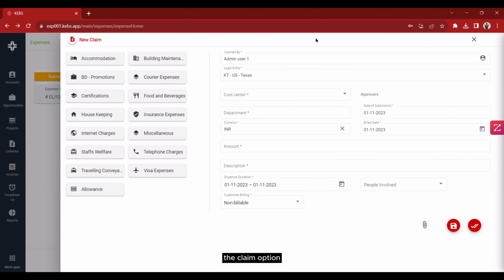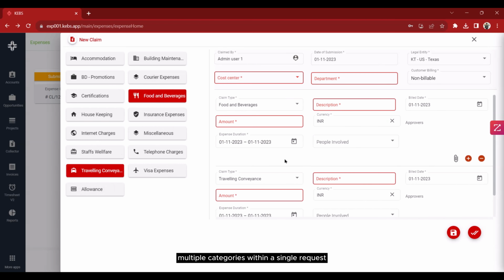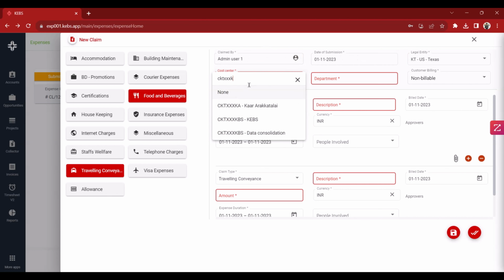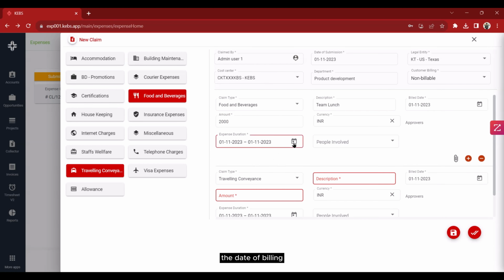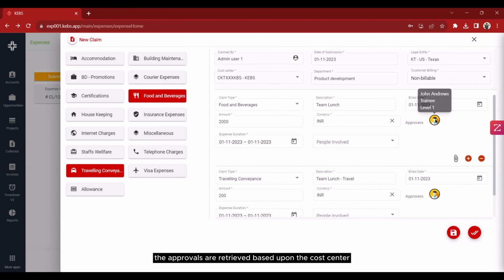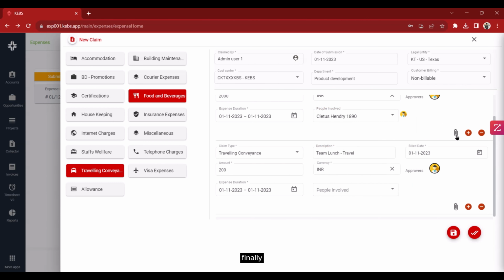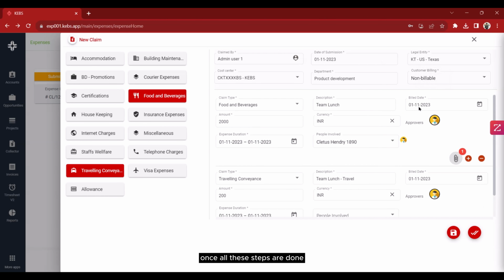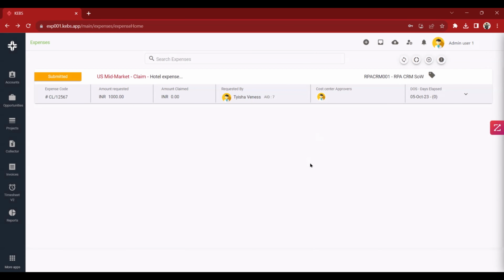How to Create & Manage Expenses in KEBS Resource Management- Step by Step guide | PSA Tool | Q2C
Welcome to our world of PSA! In this tutorial, we'll guide you the ins and outs of raising expense claims and attaching invoices seamlessly in KEBS Resource Management's Expenses Application. Our step-by-step guides will demonstrate how to create, track, and manage your expense claims efficiently. Whether you prefer uploading invoices or utilizing KEBS bot integration, we've got you covered. Trust us to provide you with the expertise you need to navigate the world of expense management like a pro. Stay organized, save time, and streamline your expense processes. Join us and take control of your expenses with KEBS Resource Management.

0:00 - Introduction
0:15 - Expenses Dashboard
0:20 - New Claim Request
1:50 - Related Voices